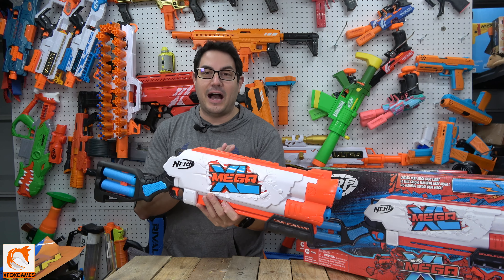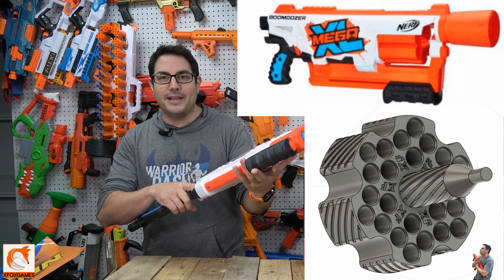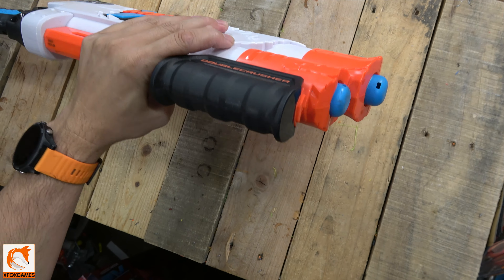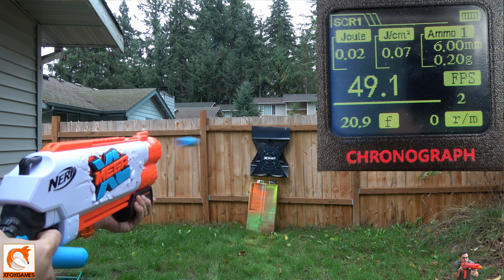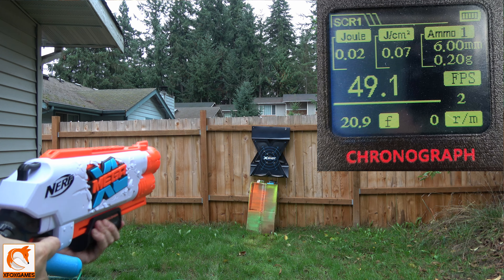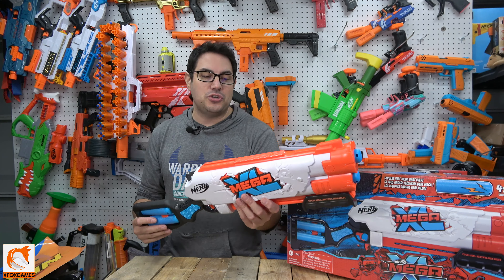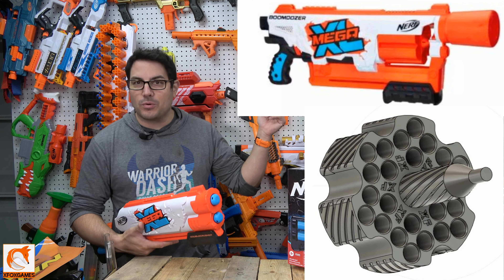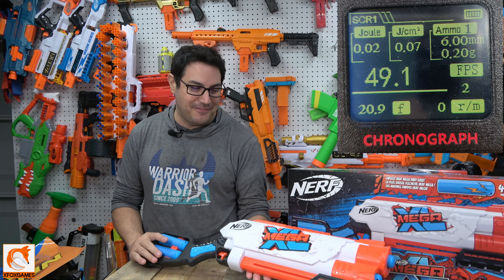REVIEW: MEGA XL Double Crusher WOW LOVE IT!!!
I had no idea this blaster was out yet, and I thought it was another Mega XL Blaster we already had, but upon looking at it closer... it was a blaster that has no reviews on youtube as the time of posting.
But a sweet pump shotty type MEGA XL OMG!!!